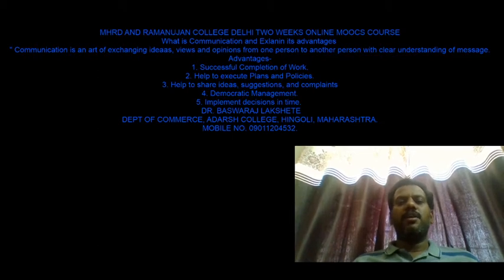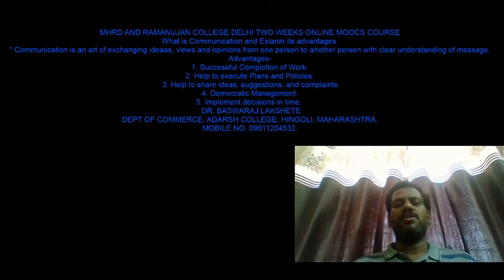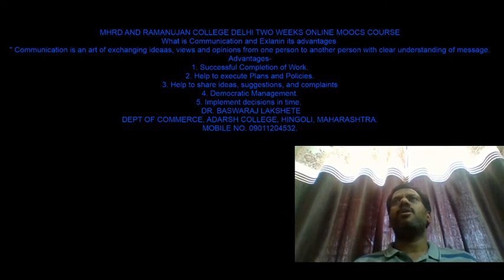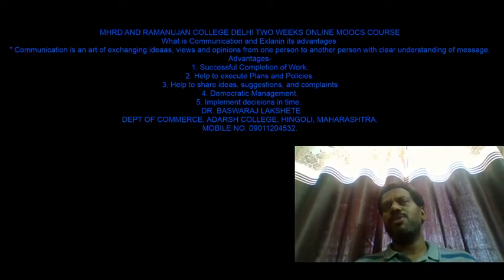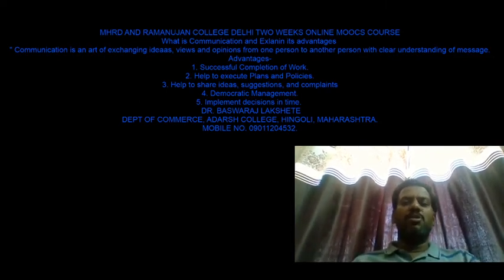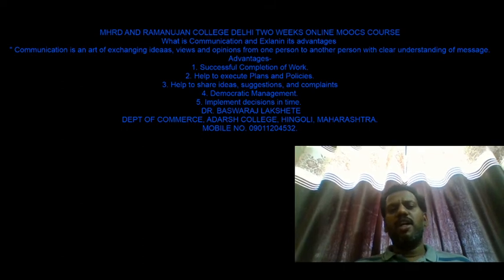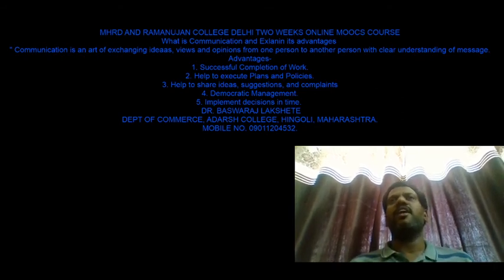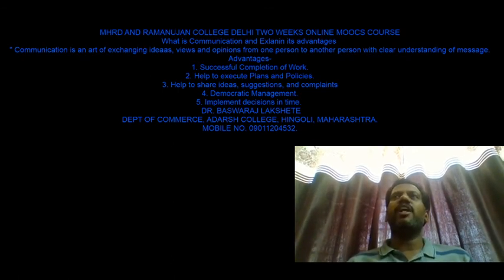WHAT IS COMMUNICATION? EXPLAIN ITS ADVANTAGES. DR BASWARAJ LAKSHETE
THIS IS THE ASSIGNMENT OF TWO WEEKS ONLINE MOOC COURSE ORGANIZED BY MHRD AND RAMANUJAN COLLEGE, DELHI. SUBMITTED BY DR BASWARAJ LAKSHETE, DEPT OF COMMERCE, ADARSH COLLEGE, HINGOLI, MAHARASHTRA.